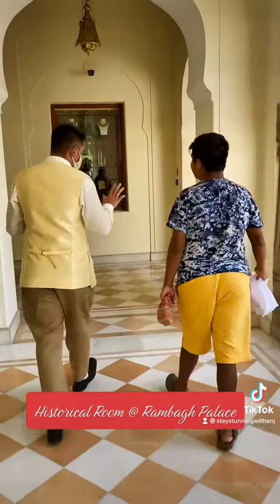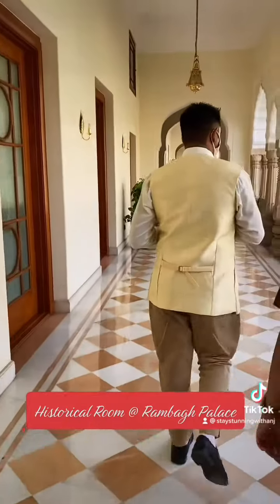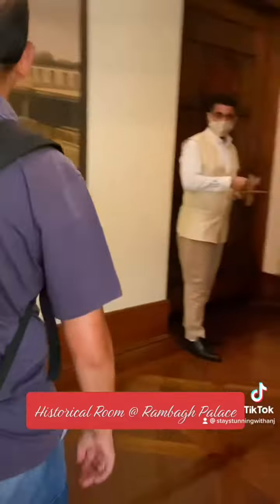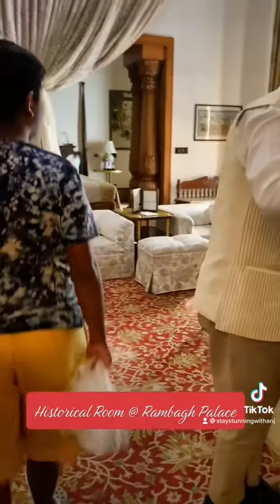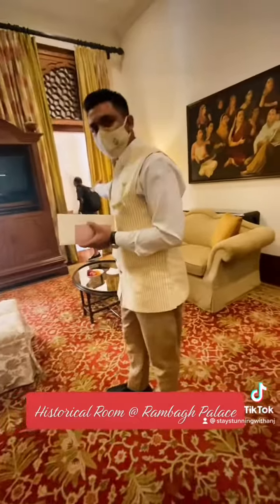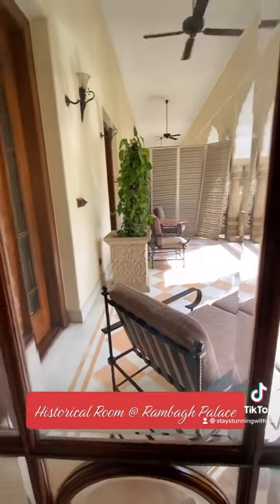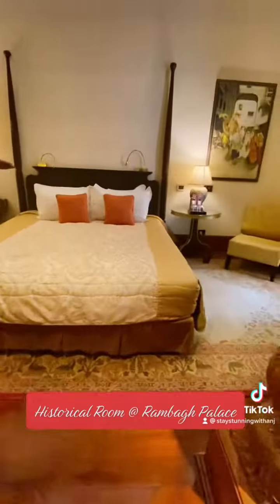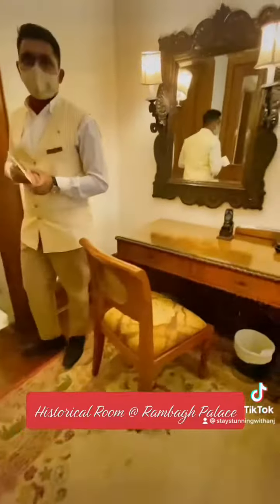The Historical Room